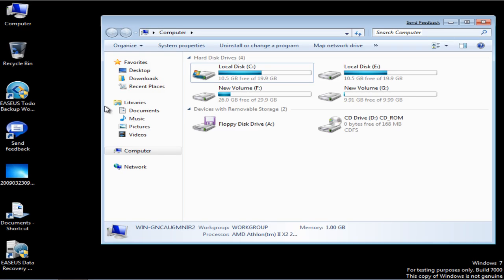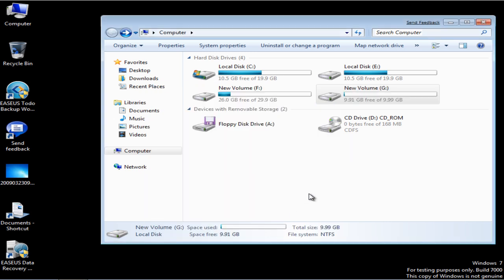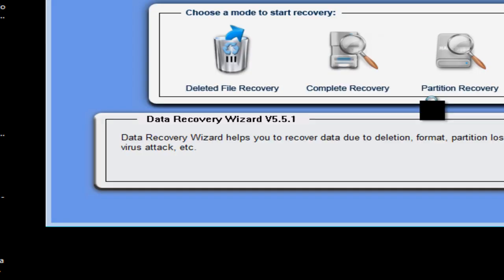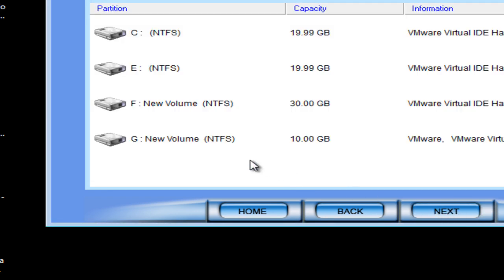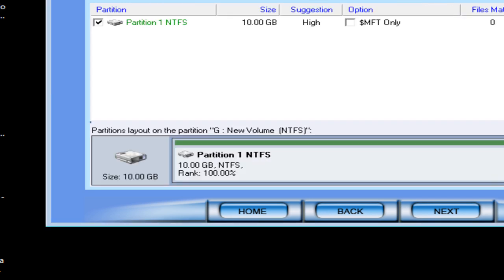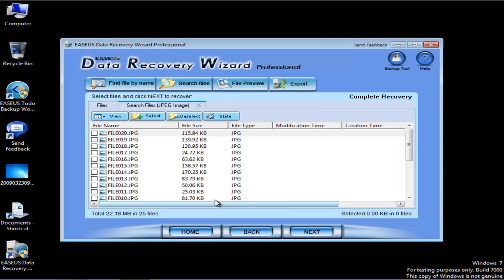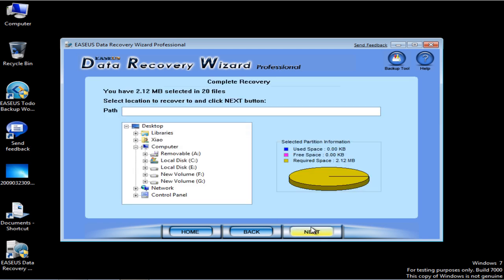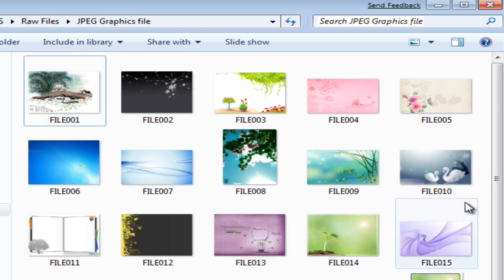Unformat hard drive software - Data Recovery Wizard 5.5.1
Unformat hard drive disk software, advanced data recovery software to recover formatted hard drive disk files. Unformat windows NTFS FAT hard drive disk